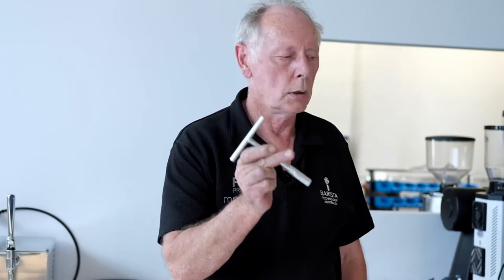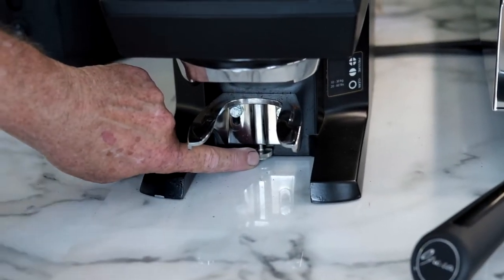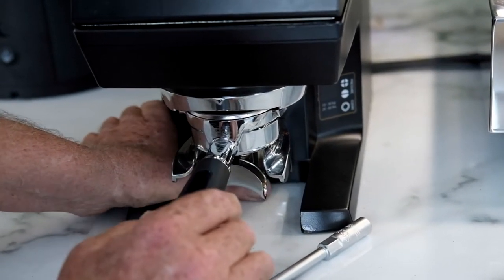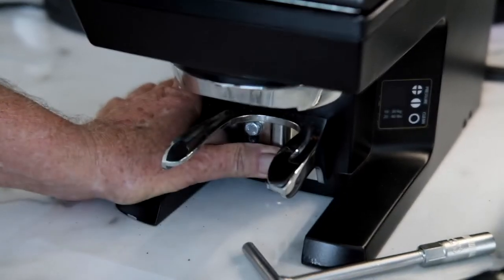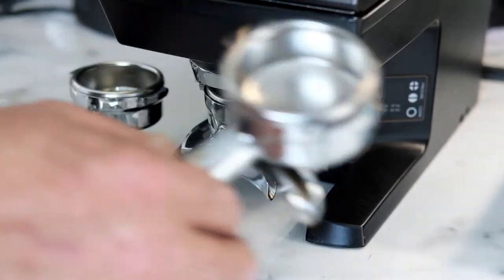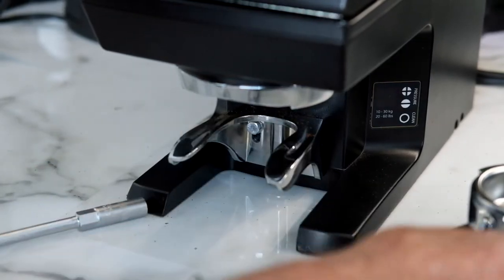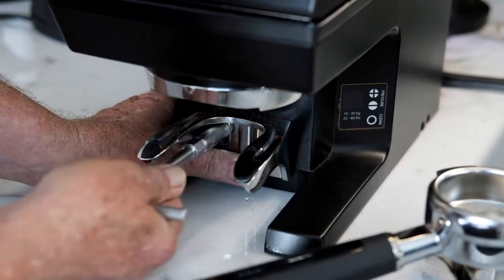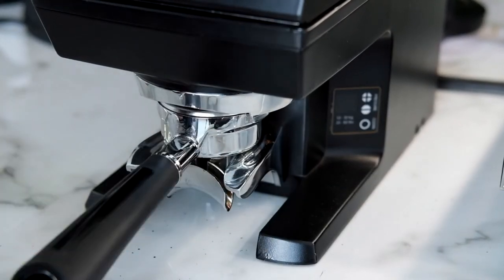How to Set Up the Puqpress M2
The M2 Puqpress automatic tamper offers the latest in precision technology and provides consistent, level tamping for a beautiful cup of coffee. This Puqpress is an under-grinder tamper, specifically designed to work perfectly with Mythos One, Mythos 2 & Nuova Simonelli grinders.

Learn how to set up the M2 PuqPress.